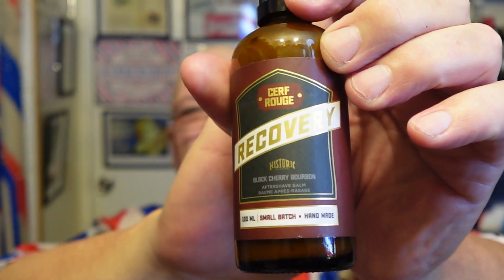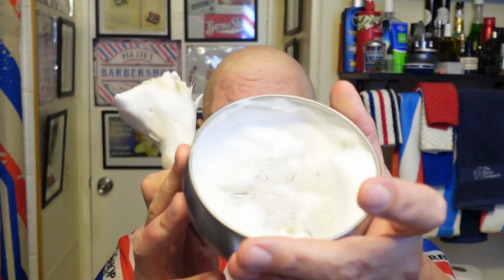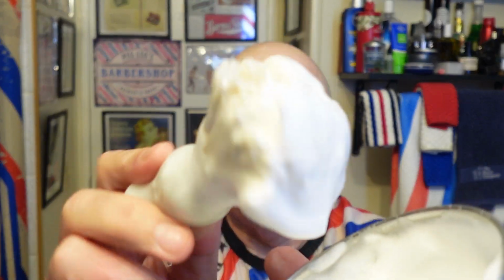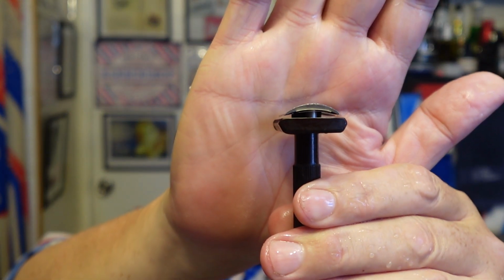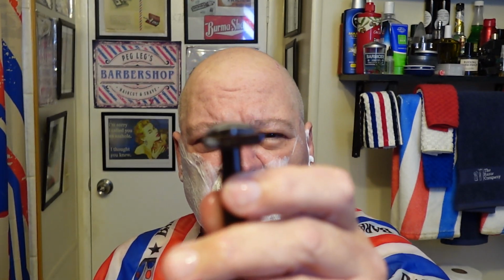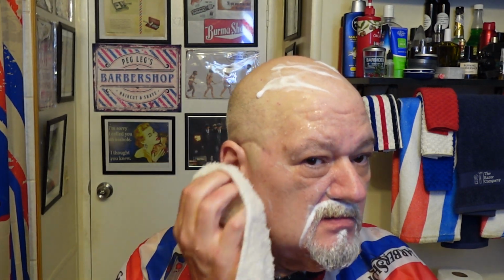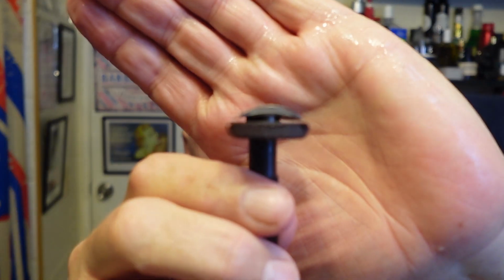Wardonia razor & Denton Majk Aaraam Karana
Wardonia razor with a new Statum blade
Denton Majik Aaraam Karana shave soap
Omega 24mm boar brush
HC&C SS shave bowl
HomeLike Shave alum stick
Dickinson's Witch Hazel
Denton Majik Aaraam Karana after shave splash
Cerf Rouge Recovery Cream

Denton Majik Product Details:
Beautiful calming Nag Champa!! Notes of warm woody incense, patchouli, sandalwood and dragon's blood.

 Ingredients: Aqua, Potassium Hydroxide, Sodium Hydroxide, Stearic Acid, Ricinus Communis Seed (Castor) Oil, Butyrospermum Parkii (Shea) Butter, Theobroma Cacao (Cocoa) Seed Butter, Shorea Stenoptera (Illipe) Seed Butter, Sodium Tallowate Adeps Bovis, Theobroma grandiflorum (Cupuacu) Butter, Crambe Abyssinica Seed Oil, Garcinia Indica (Kokum) Seed Butter, Mangifera Indica (Mango) Seed Butter, Coconut Milk, Goats Milk, Tussah Silk Proteins, Sodium Lactate, Greek Yogurt, Vegetable Glycerine, Citric Acid, Essential and or Fragrance Oils.